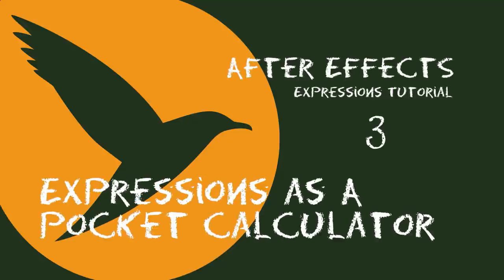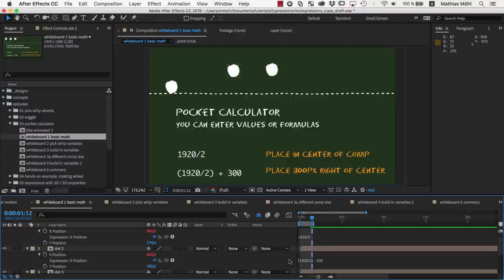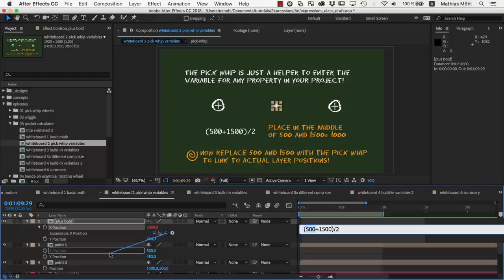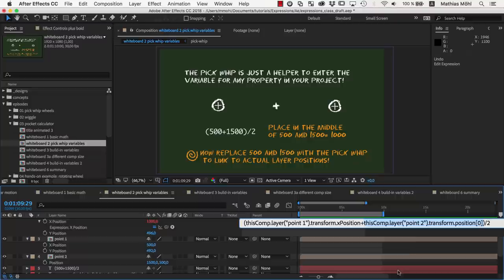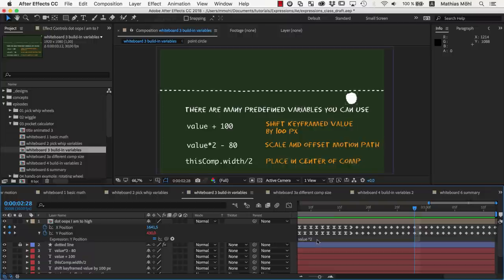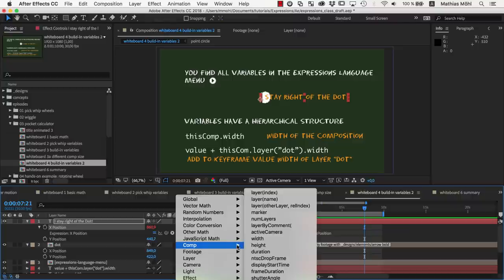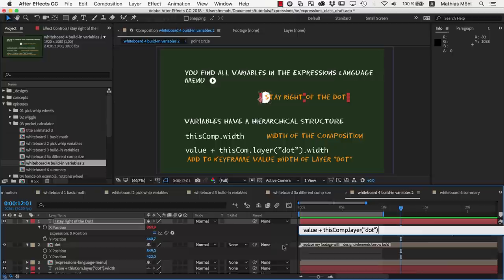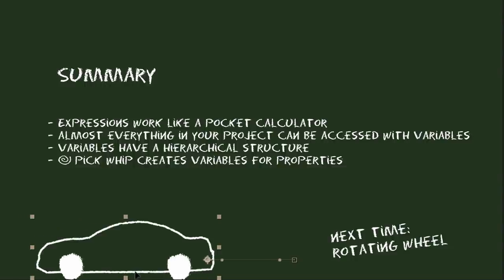Expressions as a Pocket Calculator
This class gives you a systematic overview of the basics of the expressions language in After Effects. You learn how to do basic math and how to use variables to access almost everything in your project. This allows you, for example, to place layers relative to other layer or let them adjust to the size of the composition automatically. We also show how to scale and offset a motion path with expressions.